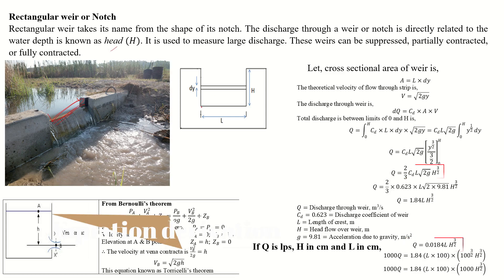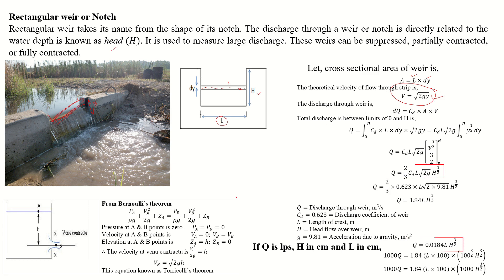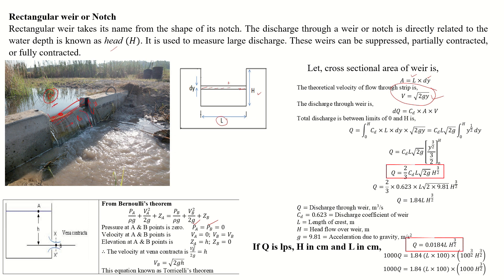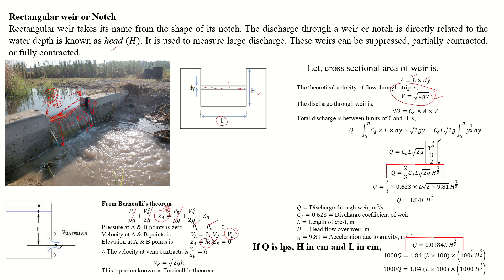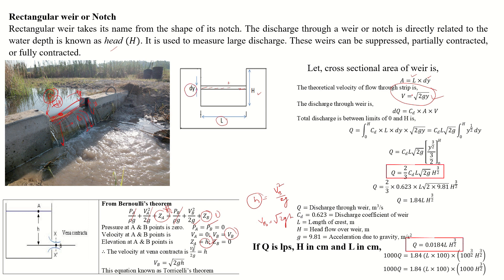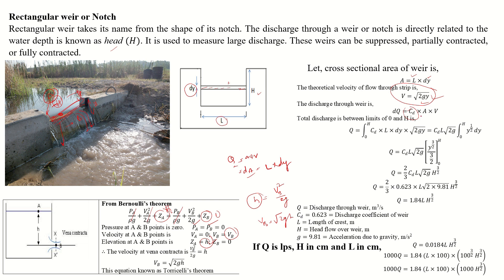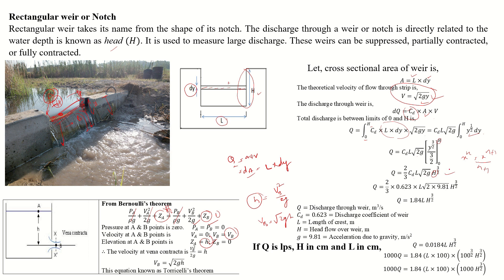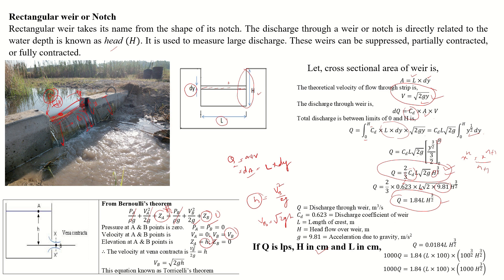Rectangular and Triangular weir derivation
Derivation of Rectangular and Triangular weir